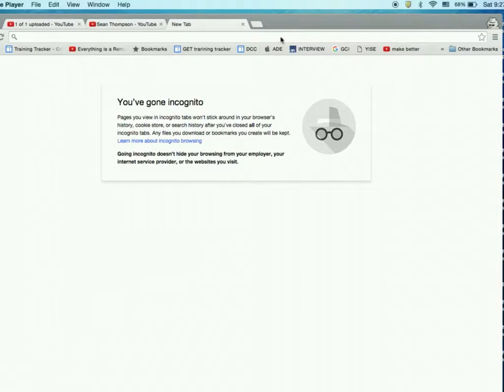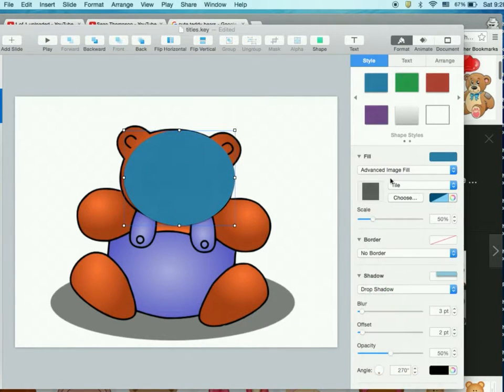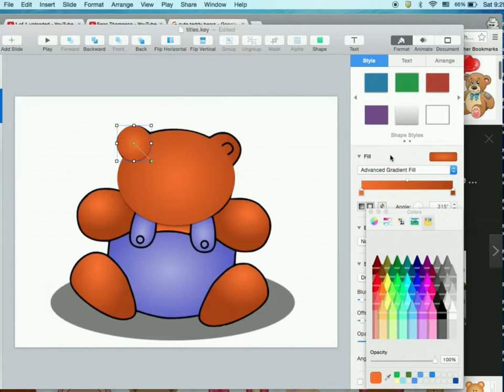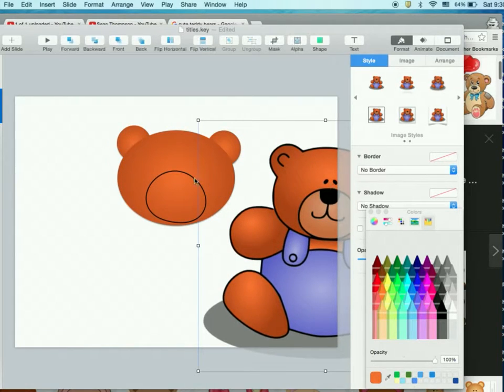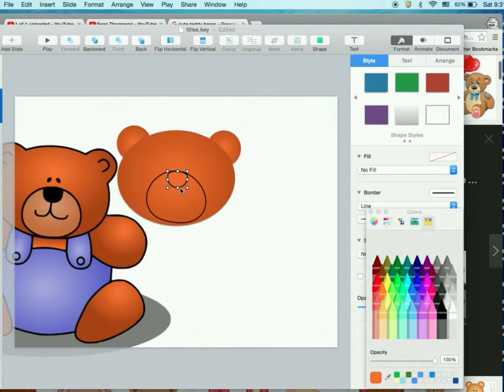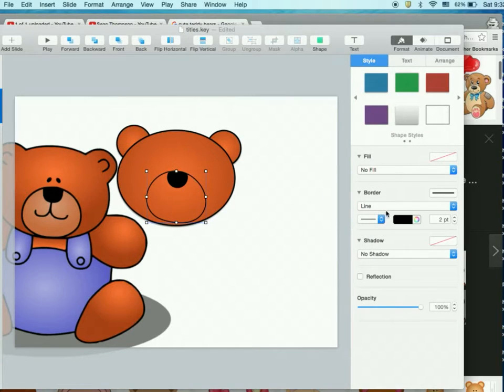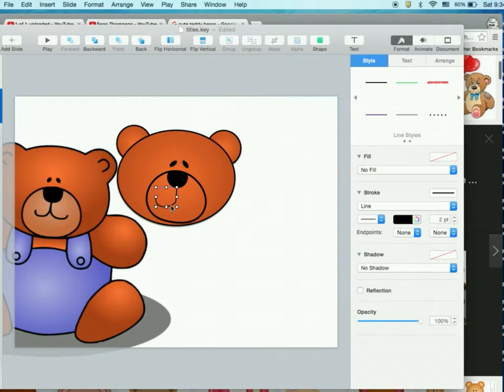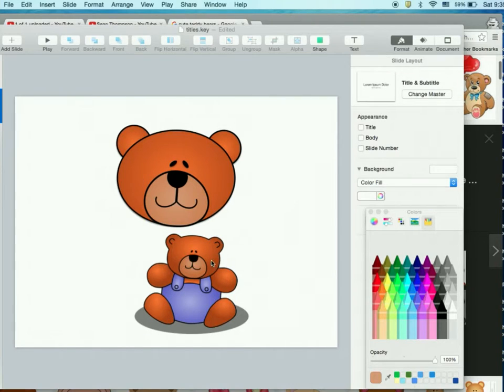Create Vector Graphics in Keynote 2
Creating your own content starts with images to take pride in. This video prepares you and your students to really tackle digital story telling with full ownership.